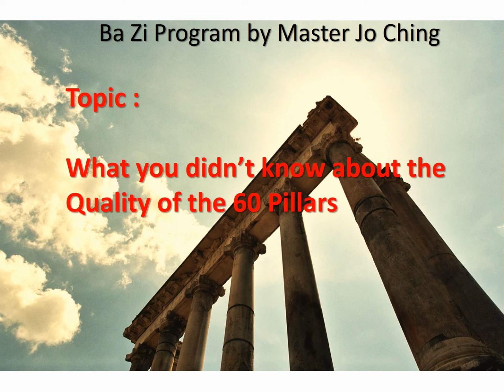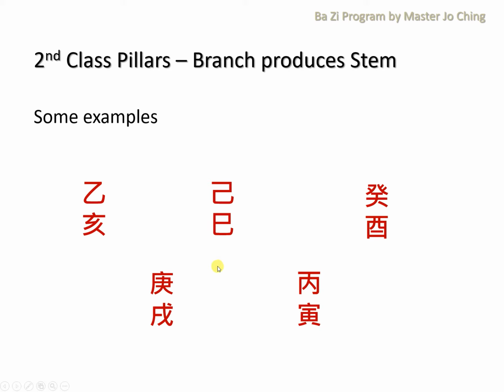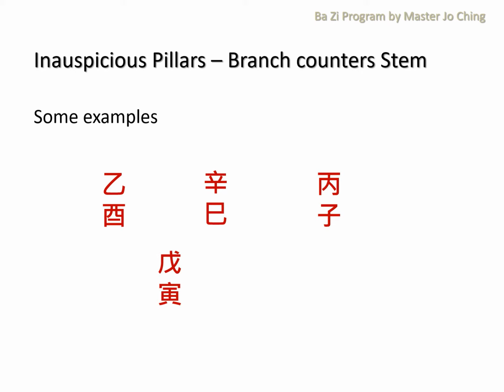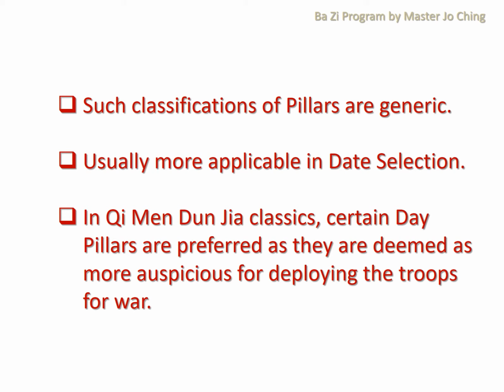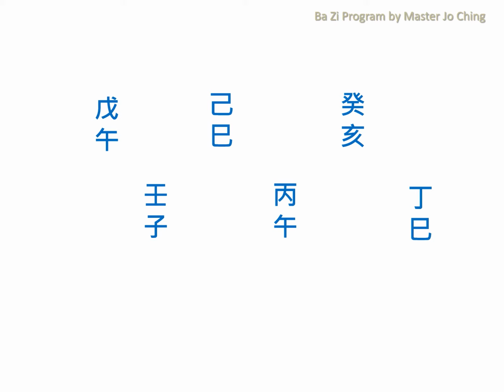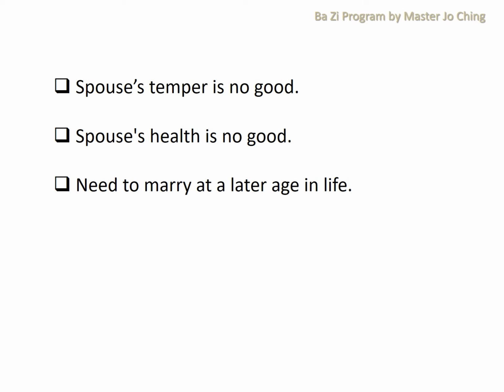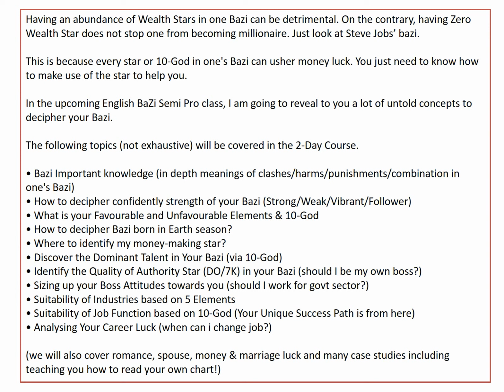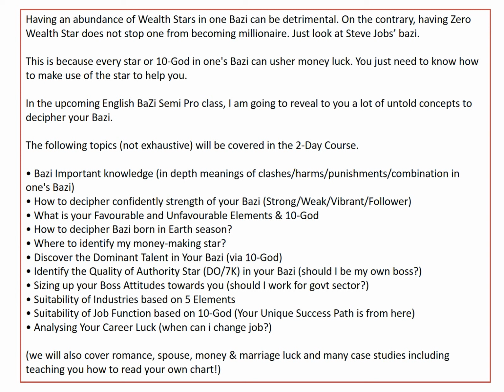What You Didn't Know about the Quality of 60 Pillars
Bazi e-Lesson: What You Didn't Know about the Quality of 60 Pillars